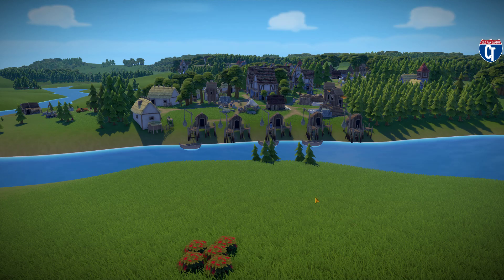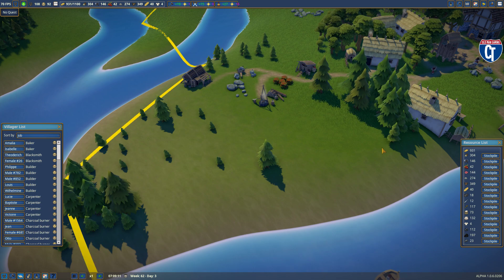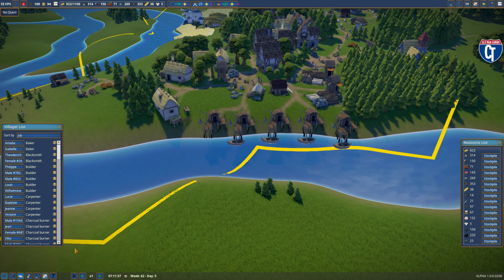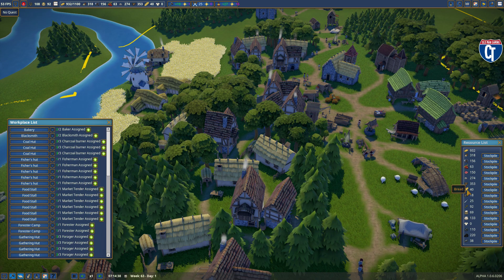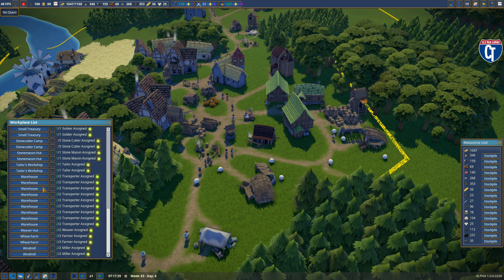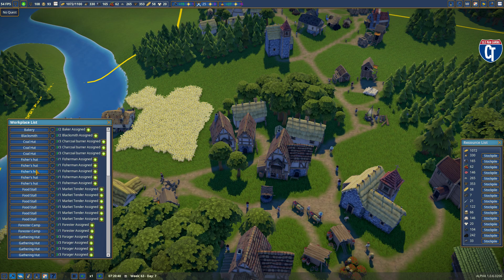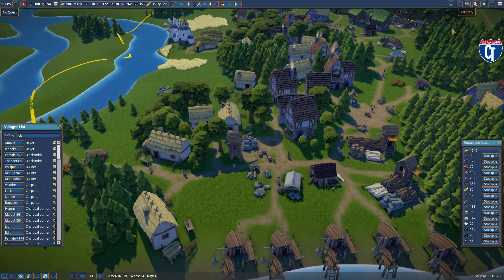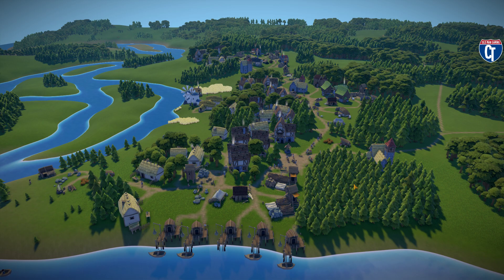Foundation (Early Access); A Thriving West Yinzer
West Yinzer just recently surpassed 100 villagers (108) so I wanted to bring you a little update since the town is thriving and well stocked and especially very happy! So, I'll give you a little peek into what my setup is to accomplish that at 100ish villagers! Enjoy.